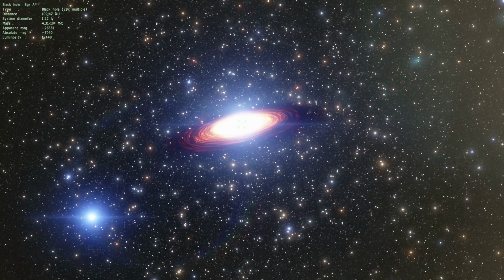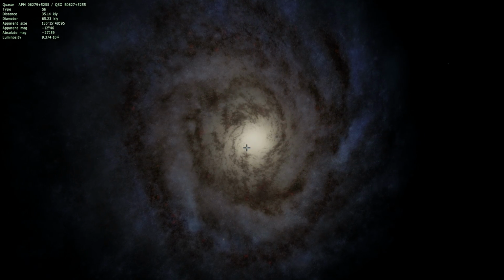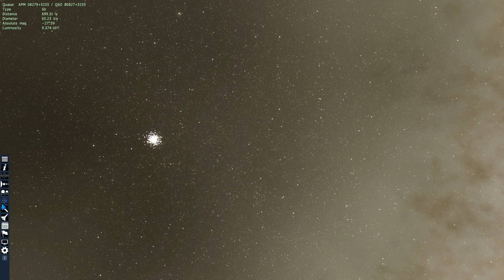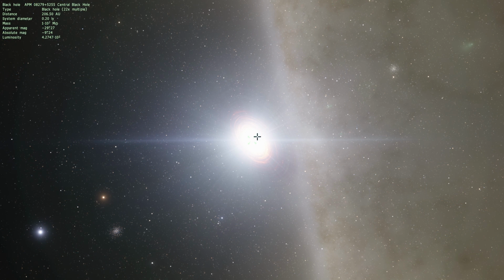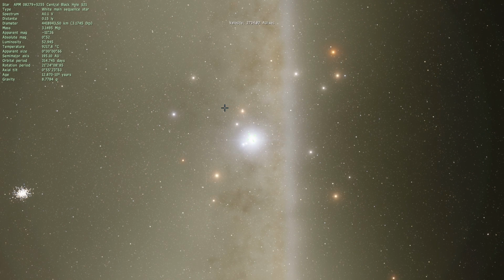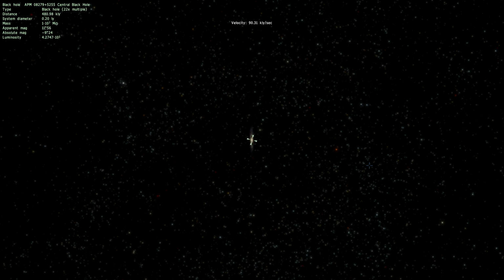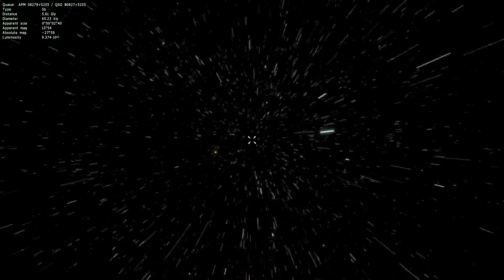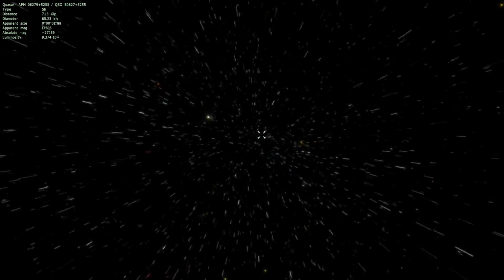One of the LARGEST Black Holes in the Universe? - Space Engine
In this video, we will talk about one of the largest black holes in the universe. The black hole known as SMBH 1 APM 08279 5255.